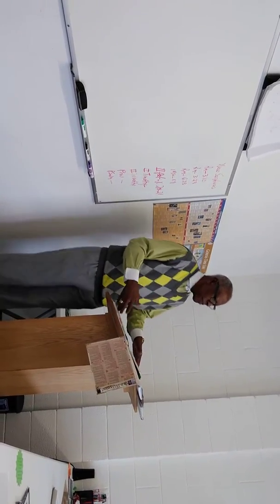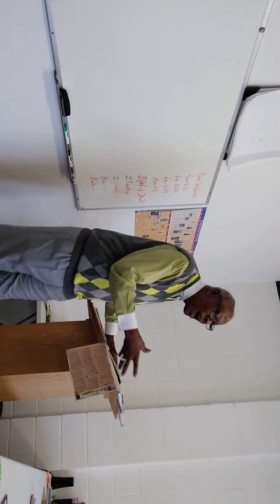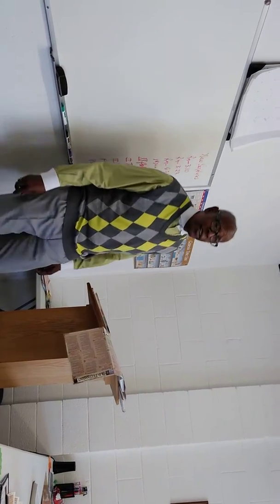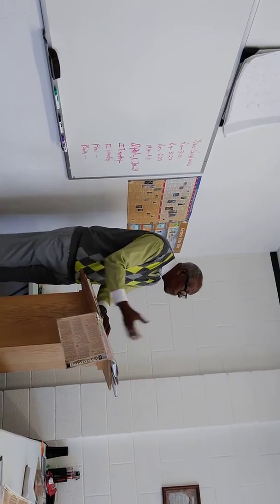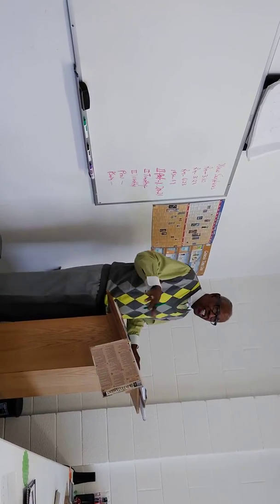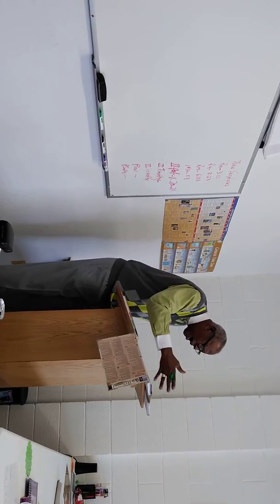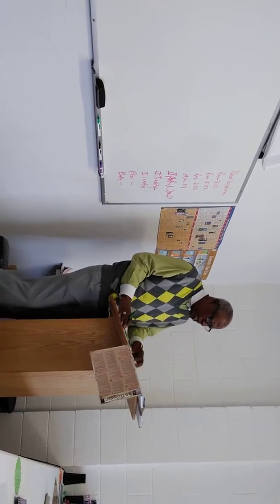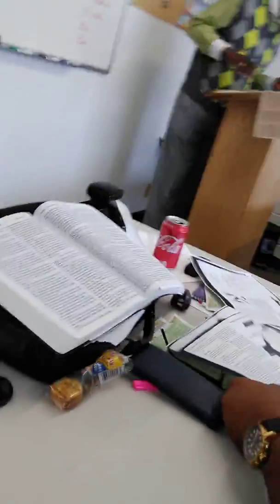Rev. Douglas Robinson: Nehemiah ends the Old Testament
The KING IS Coming Theological Christian Center